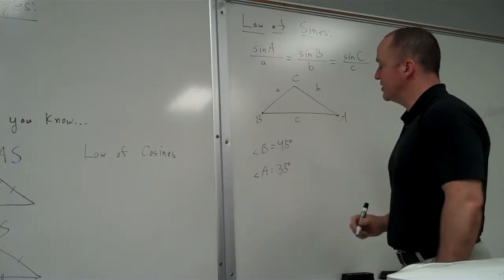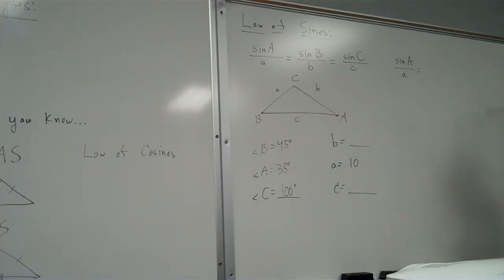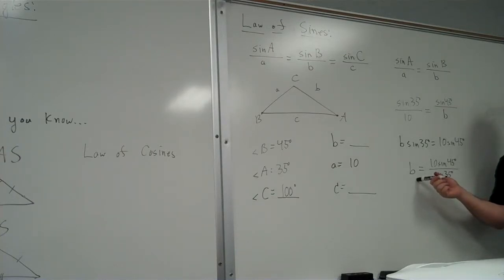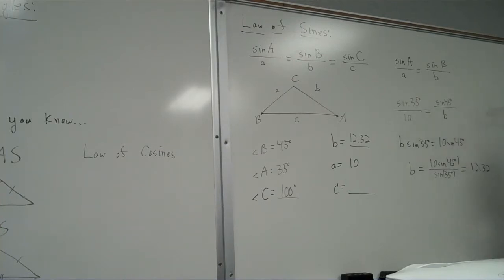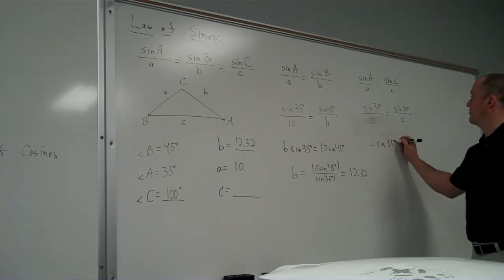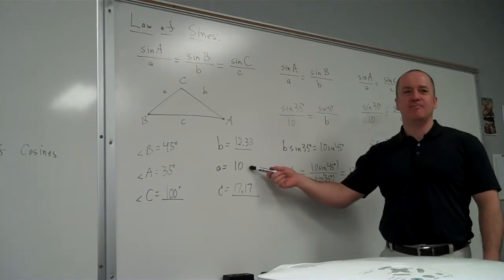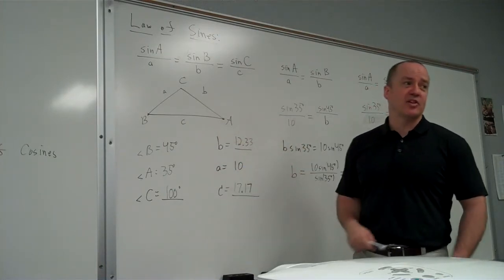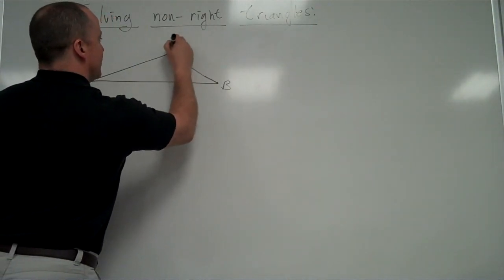2010.02.22 Precalculus Law of Sines 3